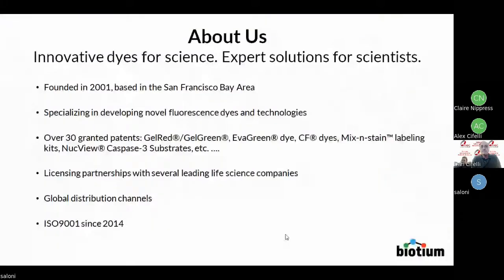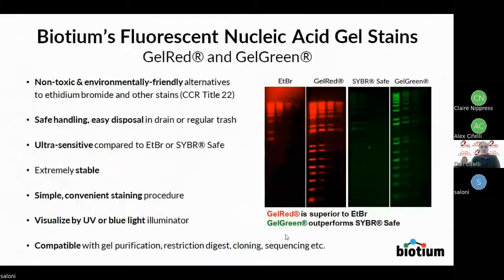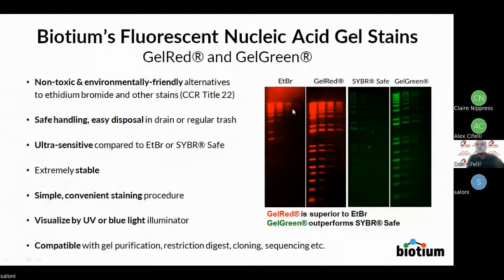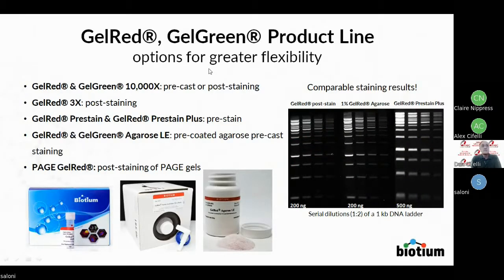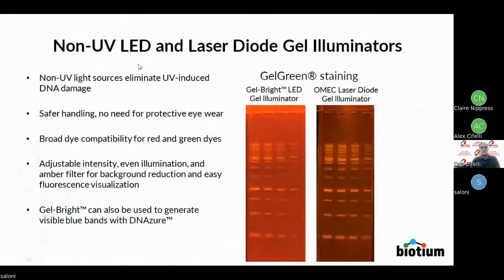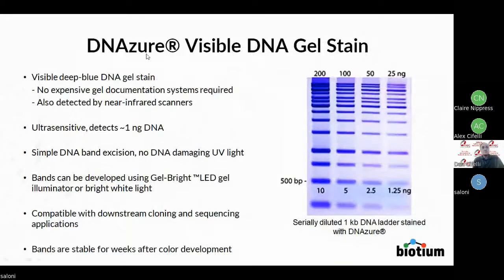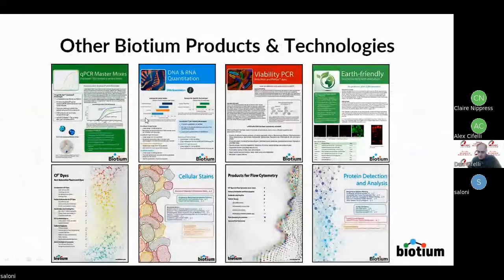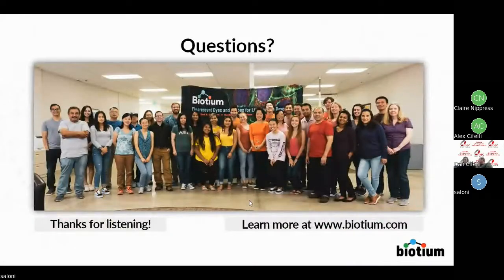OMEC Medical San Jose hosts Biotium's Dr. Saloni Pasta on Nucleic Acid Gel Stains, Pittcon 2021.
OMEC Medical is collaborating with Biotium on Laser Diode Gel Illuminators.

This is a Brief Introduction To Nucleic Acid Gel Stains, Exploring Safer Dyes And Non-UV Imaging Solutions. To read more about our collaboration, check out this blog,